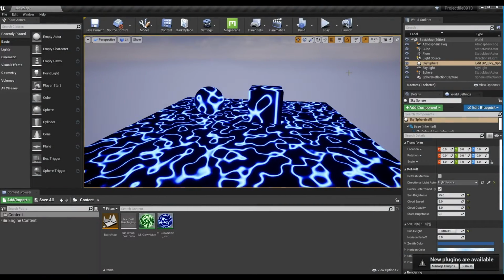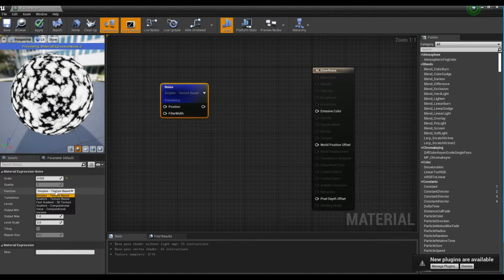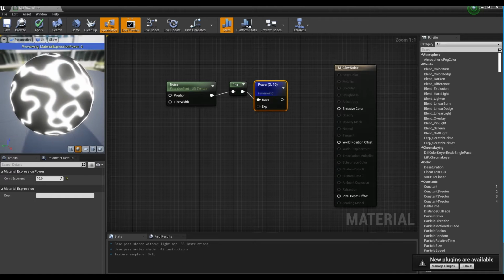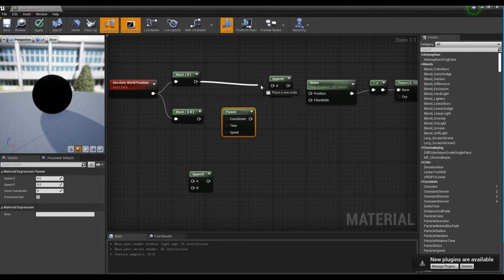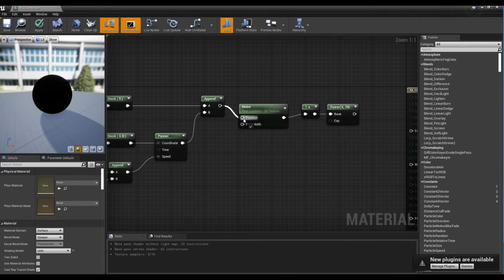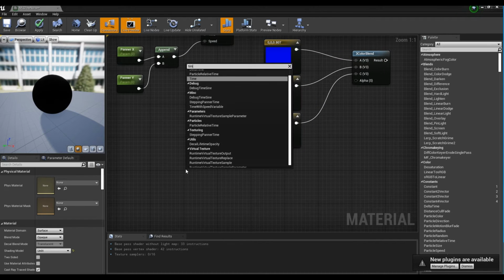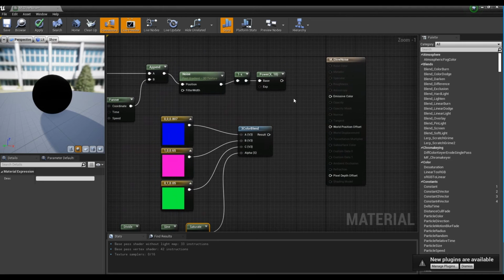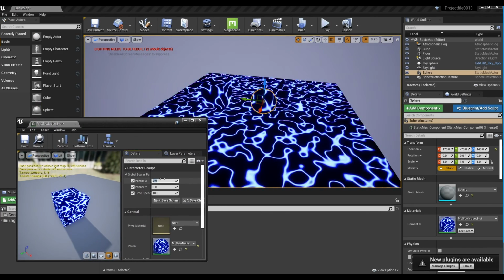UE4 Glowing Noise Material l Unreal Engine 4.26 (Tutorial)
✨ In this tutorial, we are going to create a Glowing Noise Material.
+ We support English and Korean subtitles.